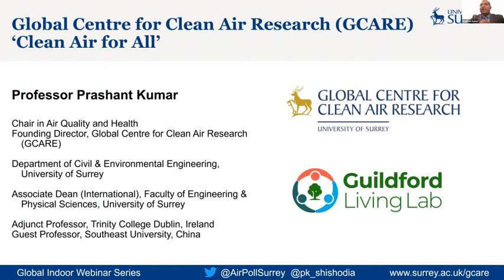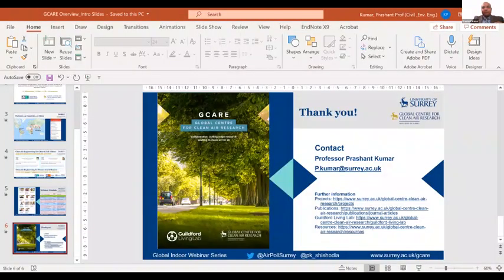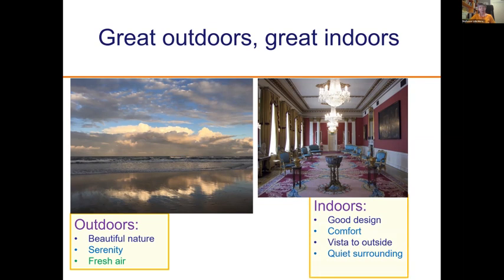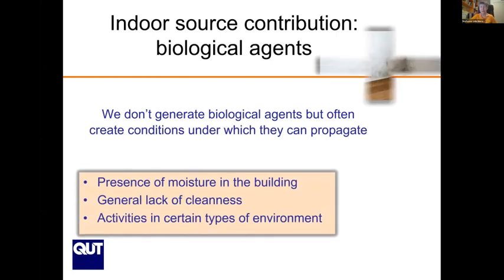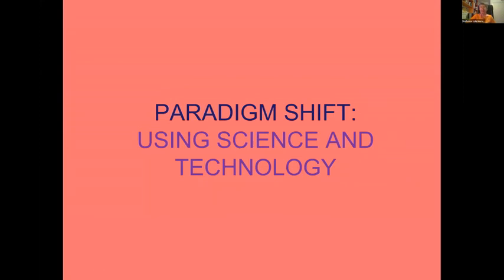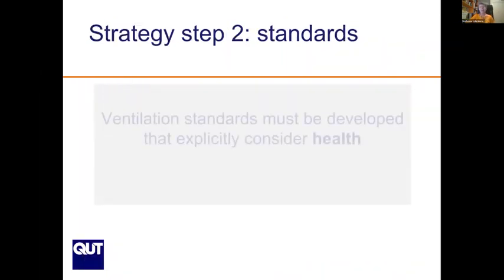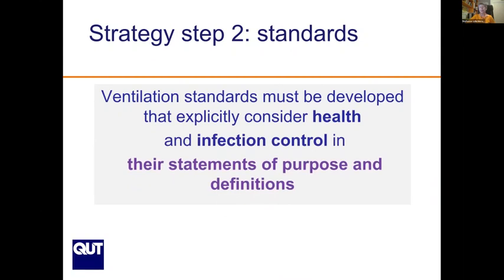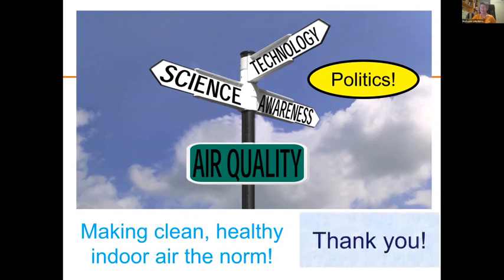KTP-IAQ Webinar #1: Global Indoor Air Quality and Respiratory Infection Webinar Series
This webinar series is funded by the University of Surrey and the EPSRC. It is a part of the project called "KTP-IAQ - Knowledge Transfer and practical application of research on Indoor Air Quality". The idea of this project is to have a knowledge exchange platform across the ODA countries with the aim to share and discuss the state-of-the-art best practices on indoor air quality and respiratory infection.

On 13 October, The University’s Global Centre for Clean Air Research (GCARE) welcomed Distinguished Professor Lidia Morawska from the Queensland University of Technology Brisbane to give a talk on Indoor Air: from science to policy. In 2020, Professor Morawska coordinated a letter from the world's top scientists warning of the ability of Covid-19 to be transmitted through the air – leading to a change in WHO guidance.

Professor Morawska has also been named one of the world’s 100 most influential people by Times Magazine. This event was the first in a series of online webinars hosted by the GCARE.